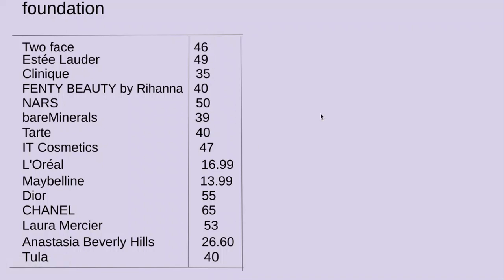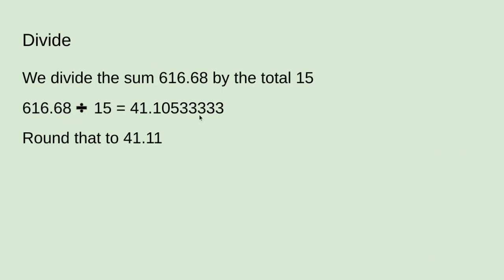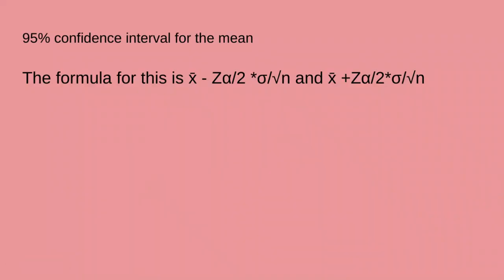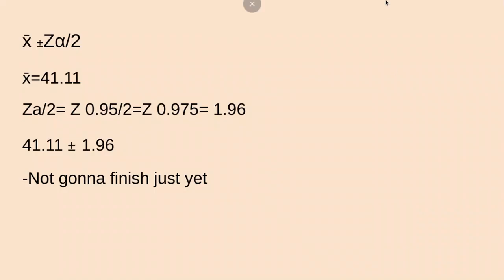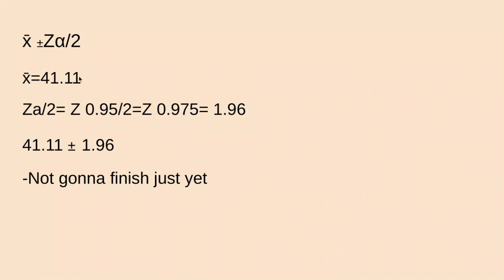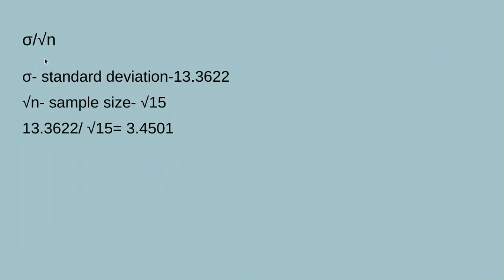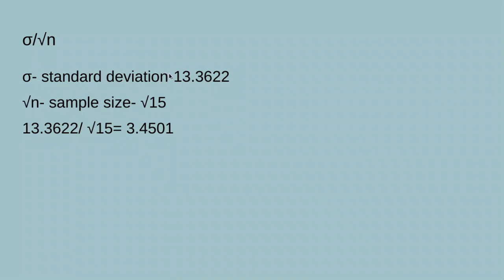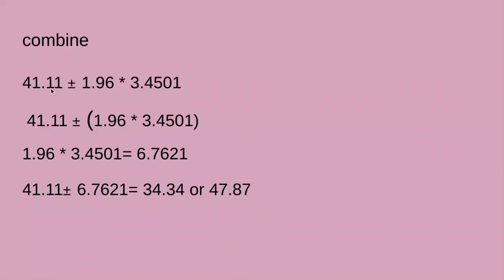screen capture 30